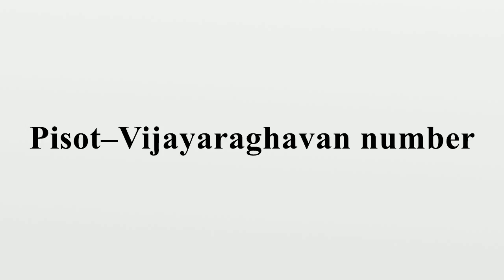Pisot–Vijayaraghavan number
In mathematics, a Pisot–Vijayaraghavan number, also called simply a Pisot number or a PV number, is a real algebraic integer greater than 1 such that all its Galois conjugates are less than 1 in absolute value.These numbers were discovered by Axel Thue in 1912 and rediscovered by G.